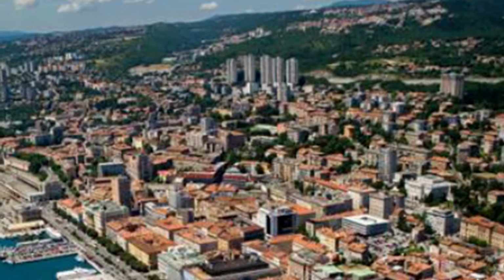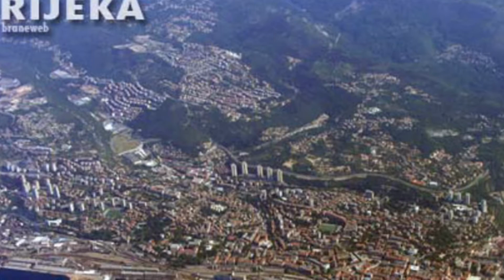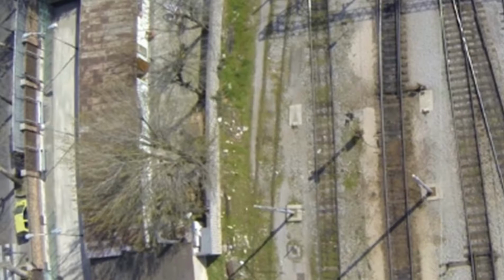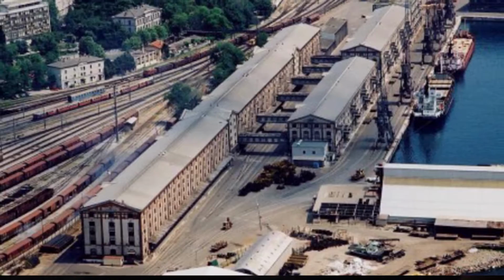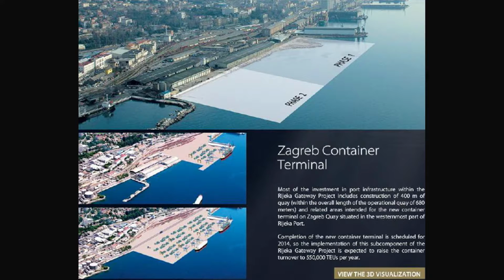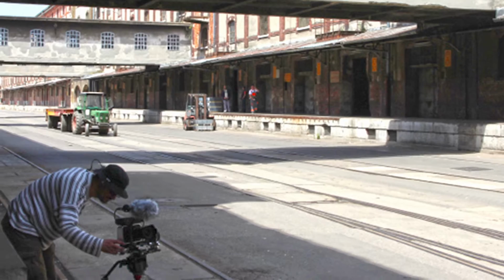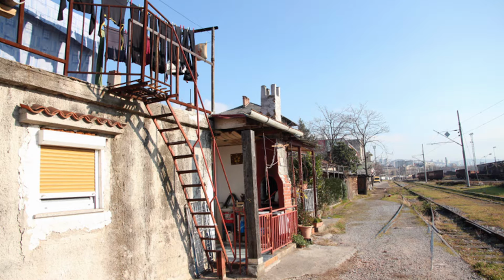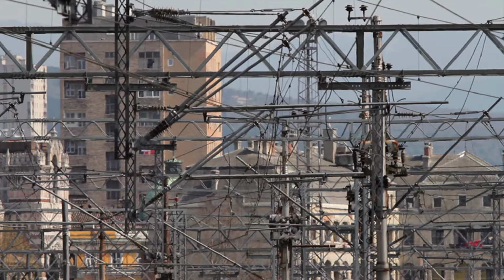Big Ideas in Art and Culture: Nadija Mustapić and Toni Meštrović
Croatian artists Nadija Mustapić and Toni Meštrović discuss their media-based practice and present their recent audio/video work titled A Waiting Room for People, Machines and the City. This artwork provides a poetic documentary look at an important historic site in Rijeka that is undergoing a transition: the train station and port area housing the shipbuilding industry. This work was commissioned by Musagetes in 2014 for the railway station waiting room in Rijeka. The story of the railway and port is a powerful metaphor for the narrative of Croatia itself, which has seen great success, crushing failure and drastic change over time. This work asks us to contemplate how history informs the present and to imagine possible futures for cities like Rijeka.